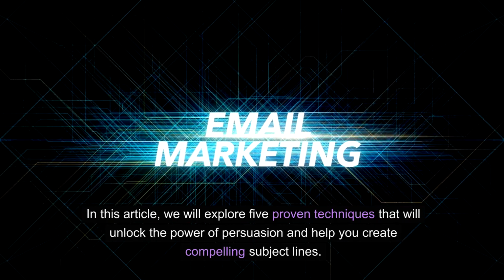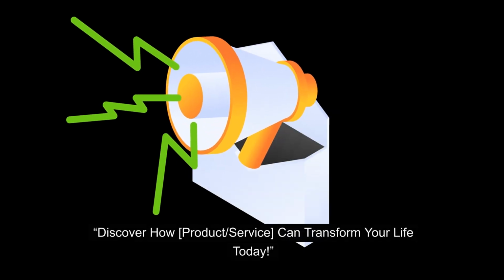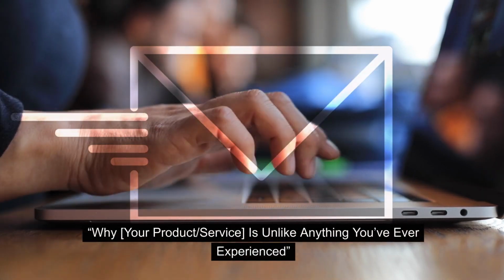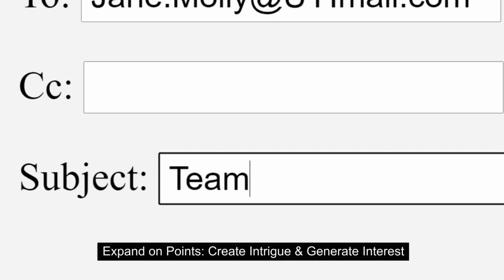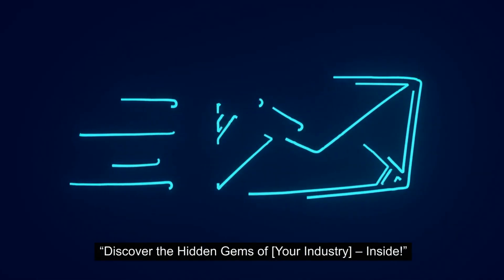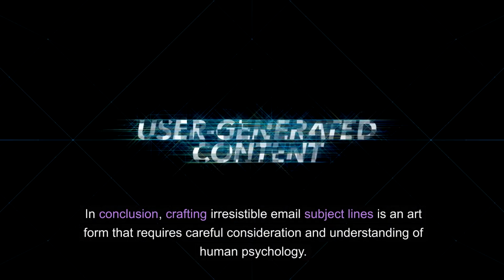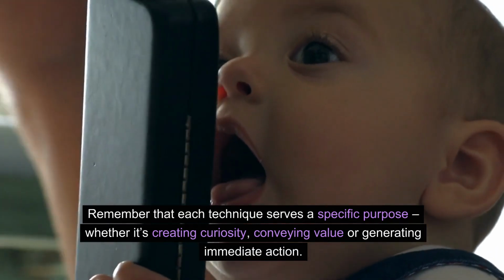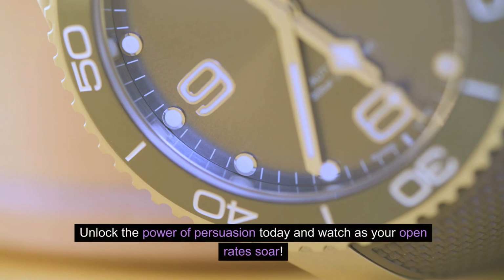Unlock the Power of Persuasion: 5 Proven Techniques for Irresistible Email Subject Lines